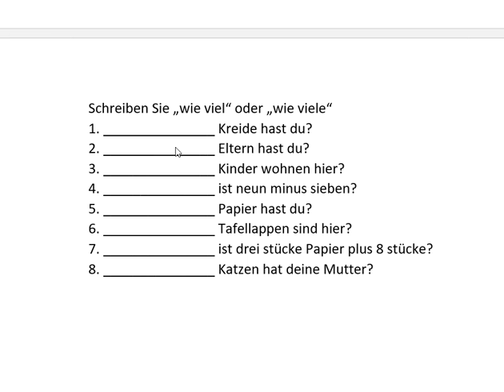wie viel wie viele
Wie viel, and wie viele.